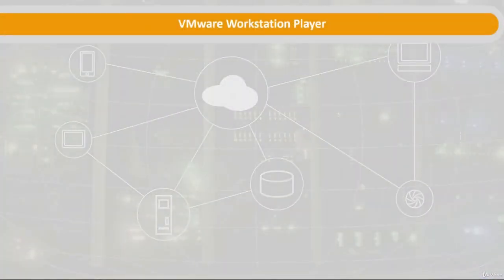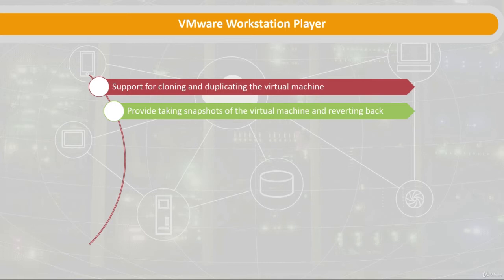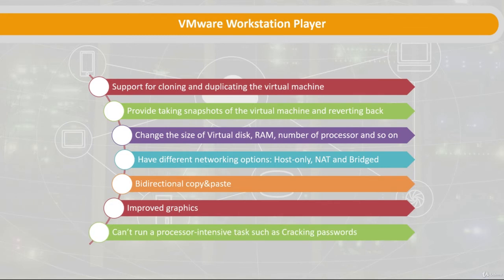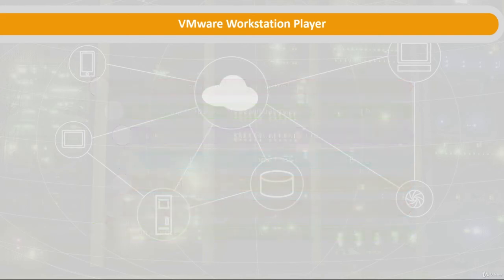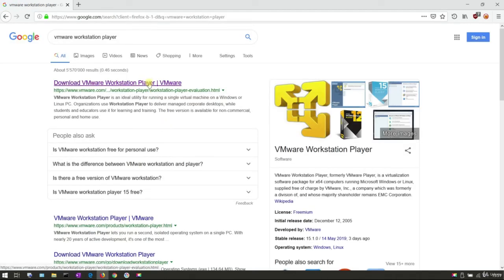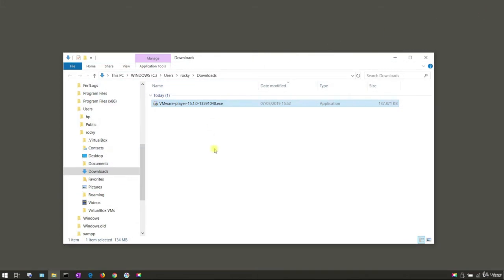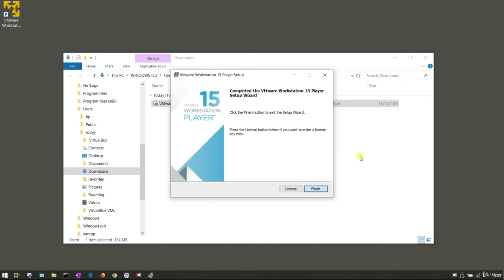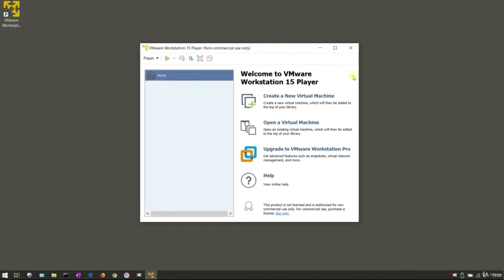Installing VMware Workstation Player | Hacking in Practice